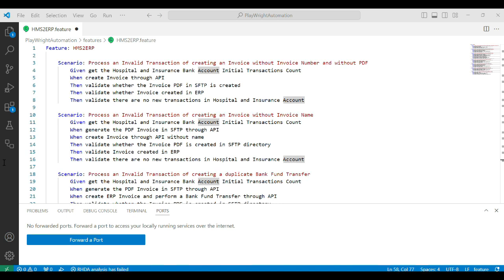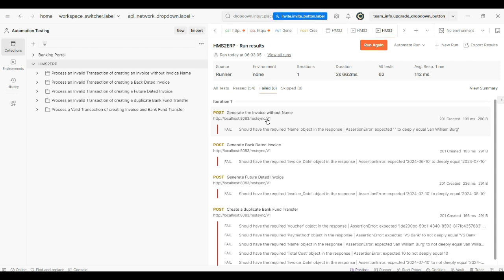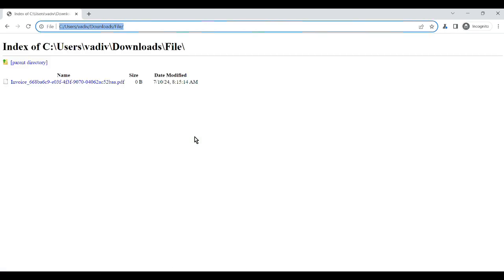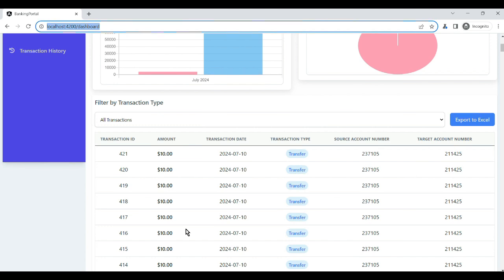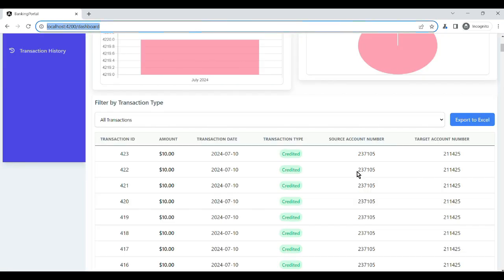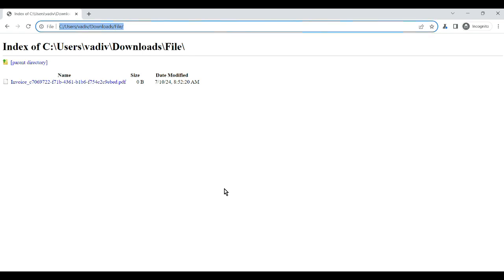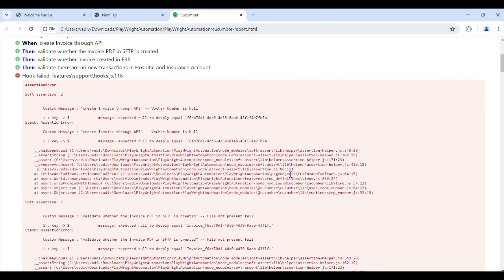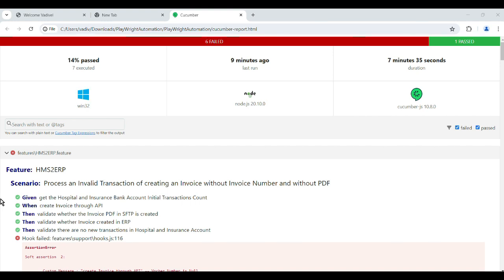E2E Product Developed using MuleSoft Anypoint 4 - Integration and System Testing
E2E Product is developed using MuleSoft Anypoint 4 which integrates, Developed Webservices, SFTP, Hospital Management System, Insurance ERP application, and Bank application are automated and tested.

Here it is demoed, how the E2E flow is automated and tested, in all involved systems.

Special features:
Insurance ERP Desktop application which posses challenges in automation or not supported by Playwright, is automated by using a blend of User Interface application, APIs and some tweaks.

Combination of Valid & Invalid Transactions, Positive & Negative Scenarios, Business Use Cases and Edge Test Cases are automated, validated and demoed.

Tests utilizes both user interface applications and APIs.

Postman for Integration testing and Playwright for System testing is utilized.